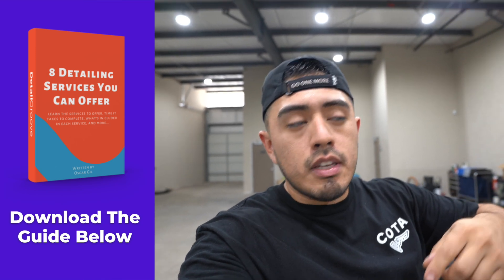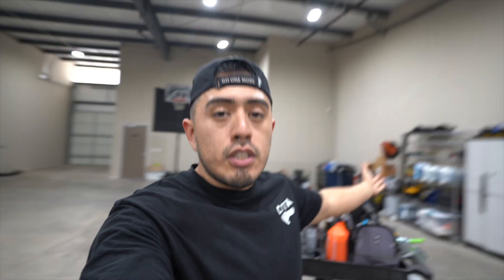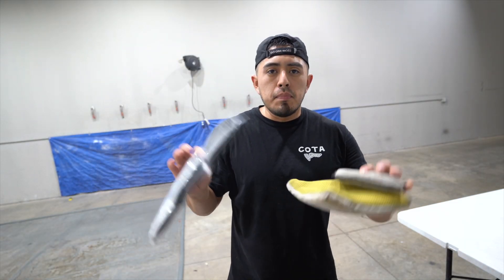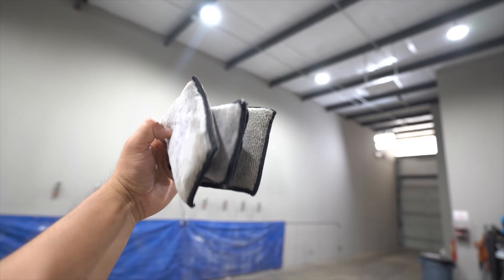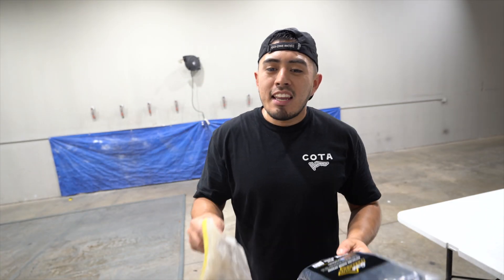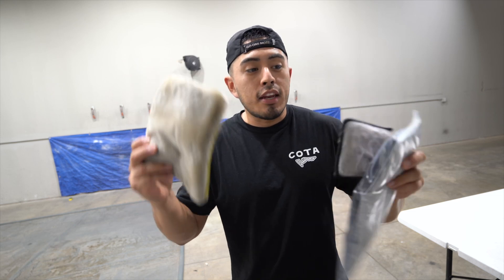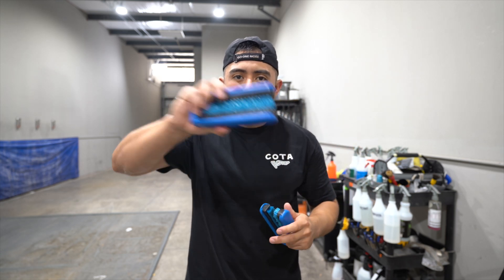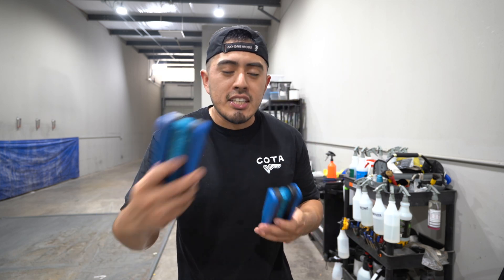Useful Detailing Tools Under $30!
Malco Mat Holders
iK Pump Sprayer
Scrub Ninja
Scrub Mitt

Resources
⚡️ Try Jobber with a free 14-day trial plus a special discount
✅ FREE video training: How I Grew My Detailing Business to $10K/Month

00:00 6 Detailing Products Under $30
00:42 Mat Holders
01:42 Scrub Pads
02:47 Seat Belt Brush
03:43 Pump Sprayer
05:32 Tire Brush
06:52 Brushes
09:14 Outro